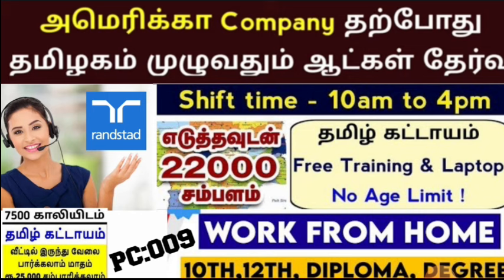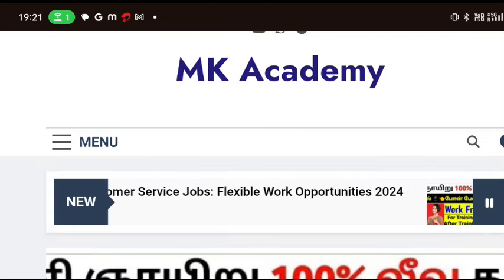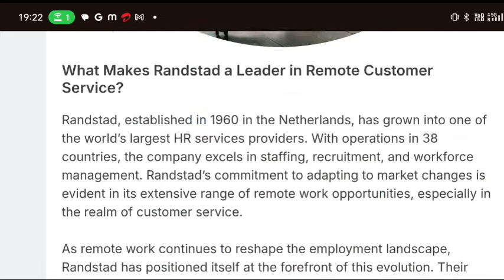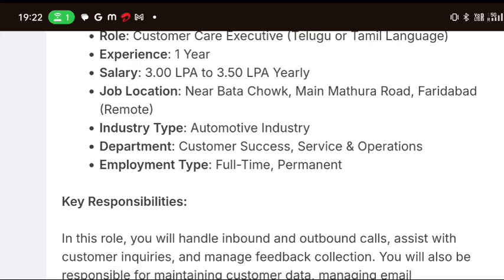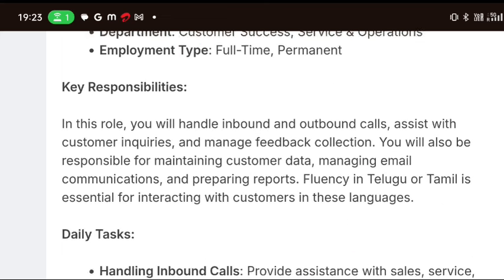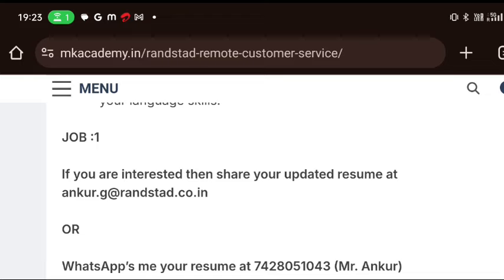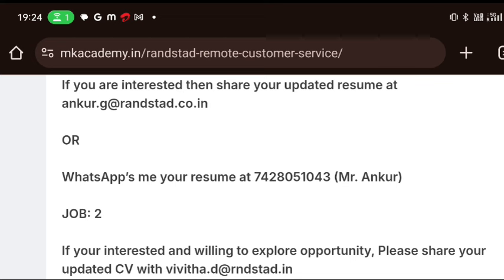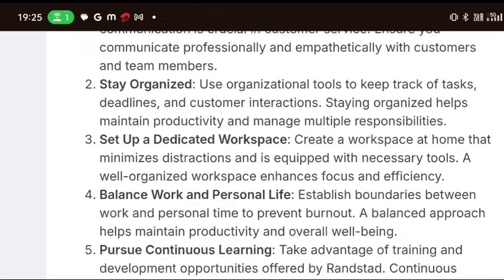us based MNC company job| work from home jobs| randstad careers| remote jobs in Tamil Nadu| mr jobs